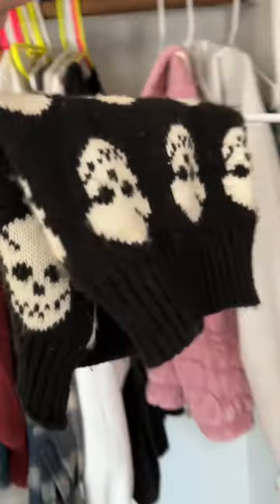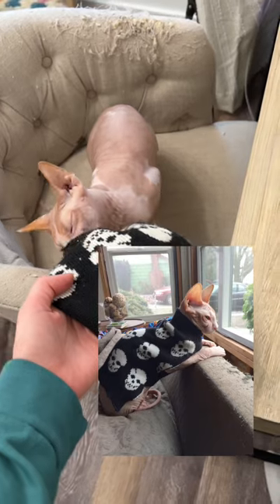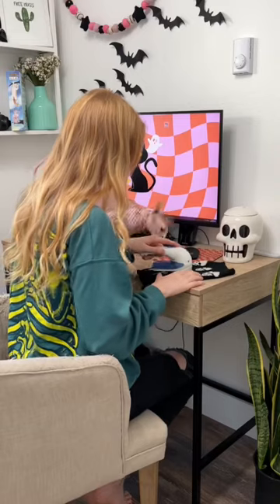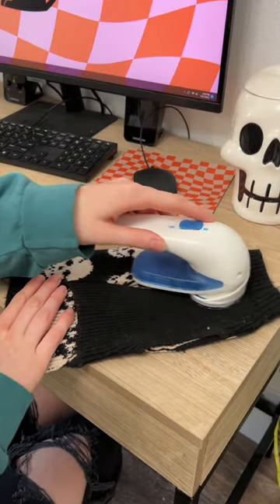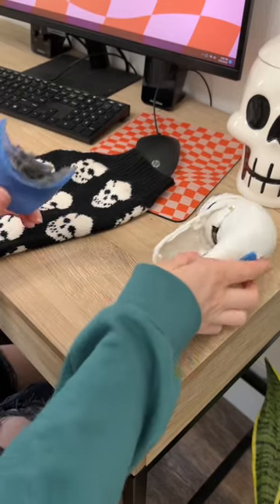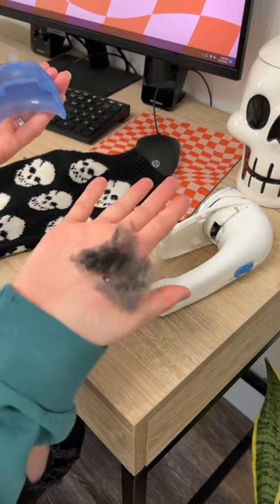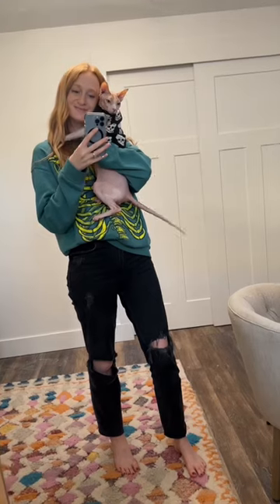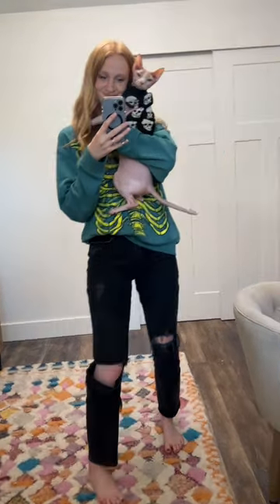Get Yourself a Fabric Shaver NOW